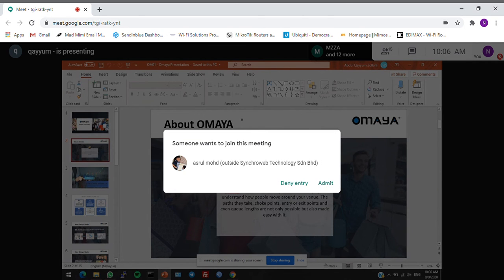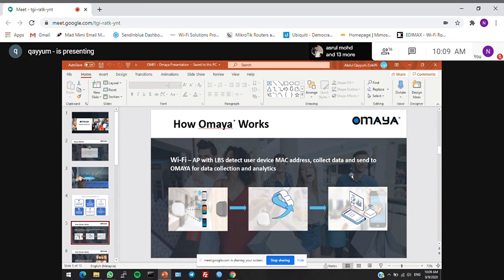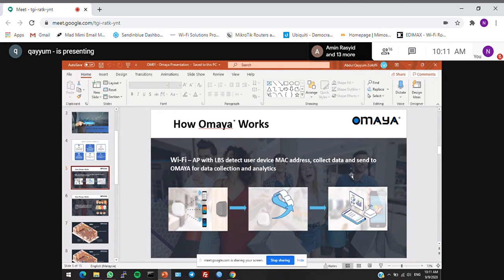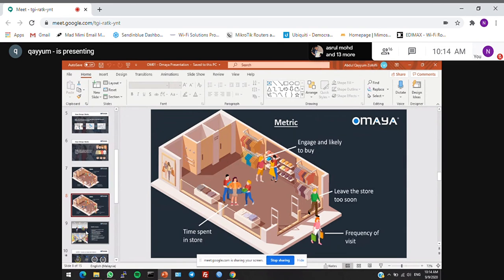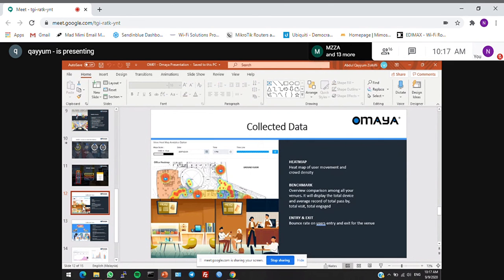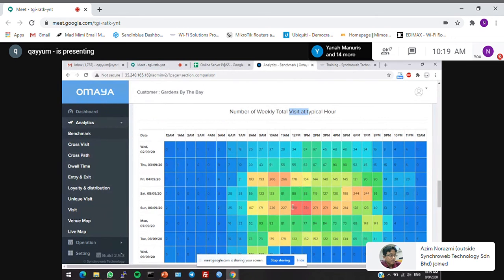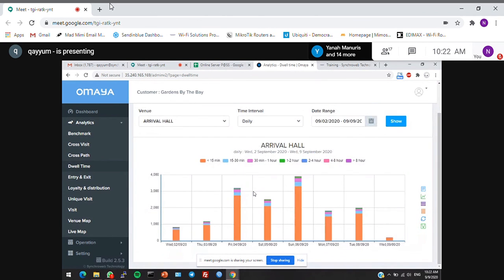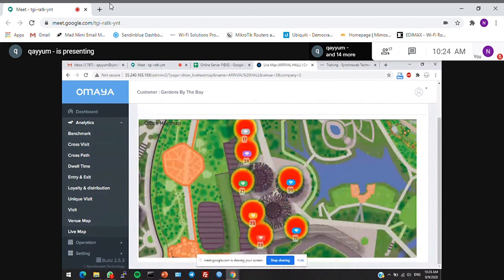Omaya Webinar - Introduction to Omaya The Data Analytics